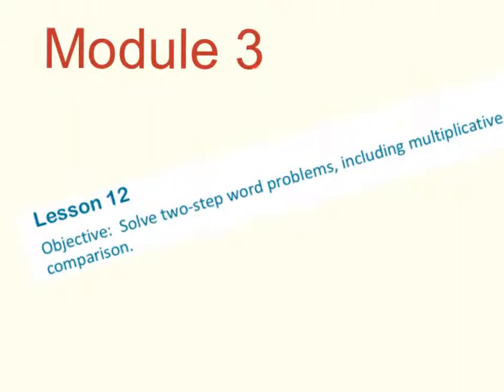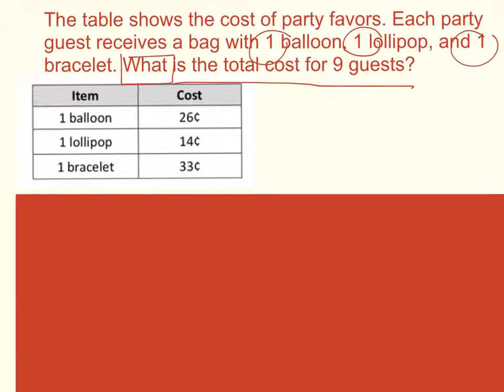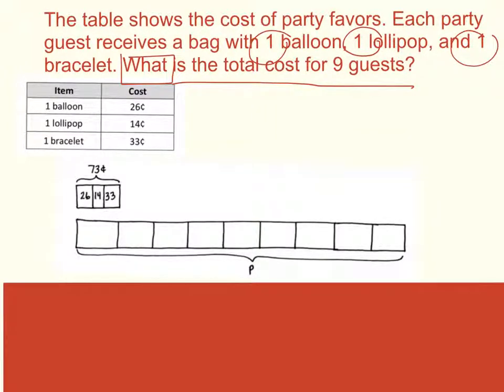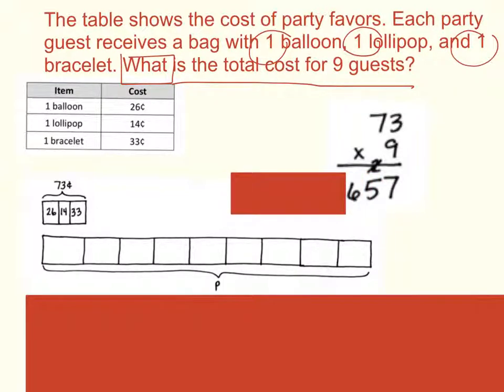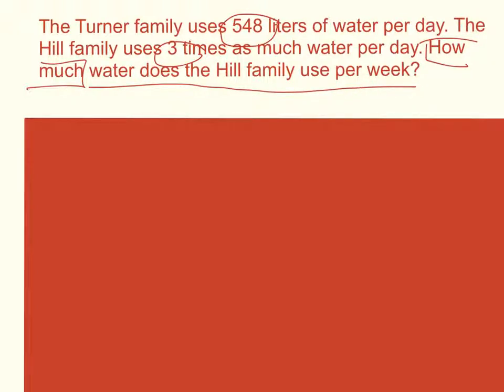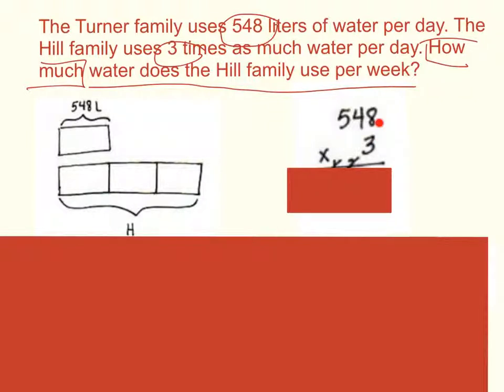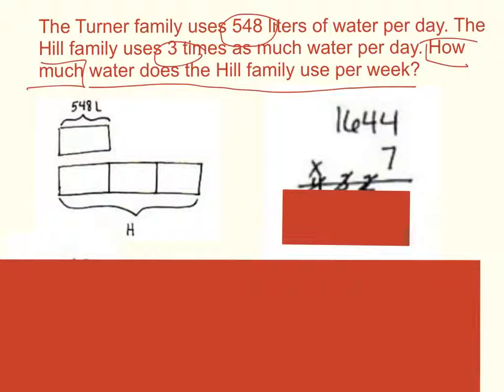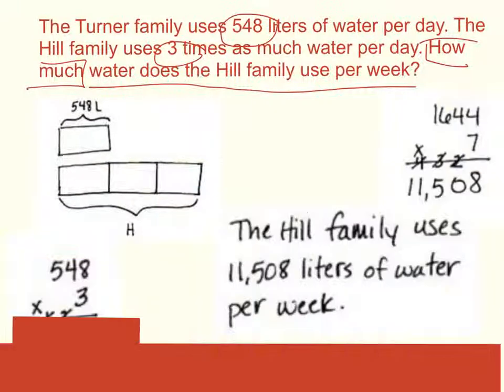ENY Module 3 - Lesson 12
Lesson 12
Objective: Solve two-step word problems, including multiplicative comparison.